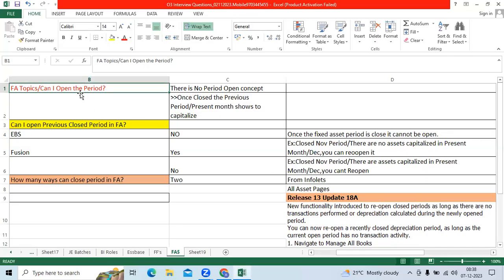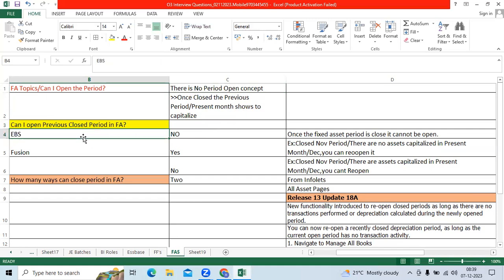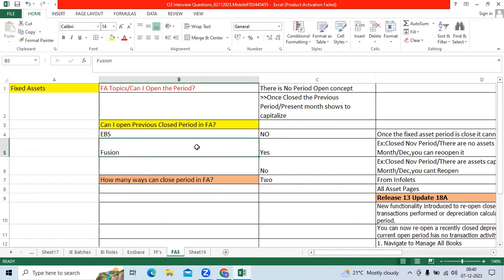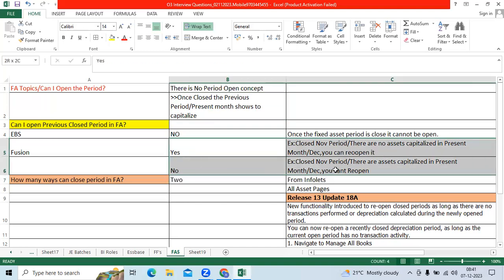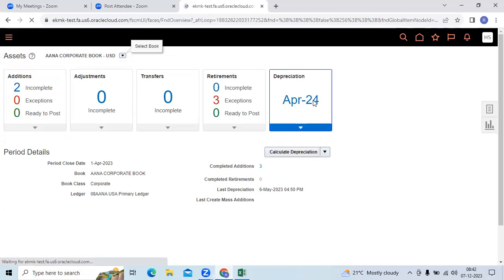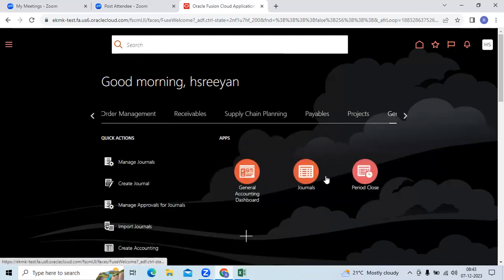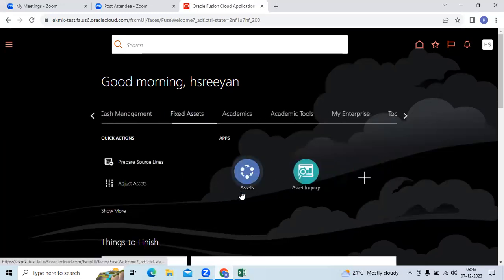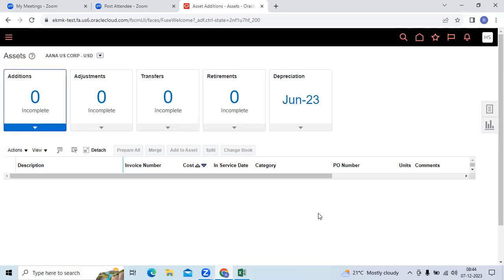Fusion Fixed Assets Open and Close Period Statuses|EBS o3technologies Realtimeinterview Questions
oraclefusioninterviewquestions
Oracle Fusion EBS assets
o3technologies#fusioncloudfinancials#oracleebs#fusionrealtimeprojecte#fusionandebsinterviewquestions#resumepreparation#fusionfinancialstelugu
Fusion General Ledger
Oracle ebs
ebsandfusion fixed Assets